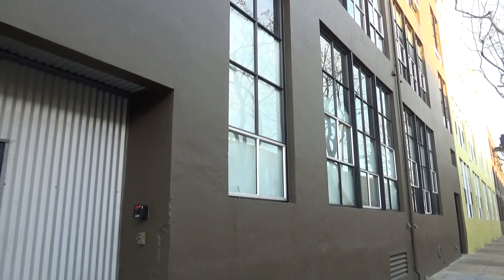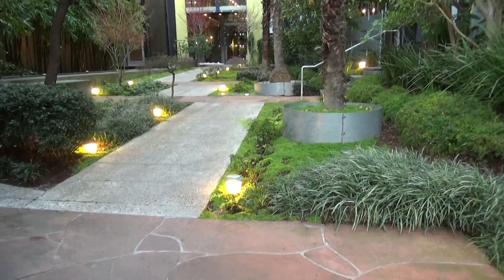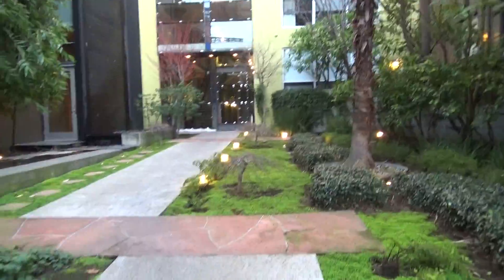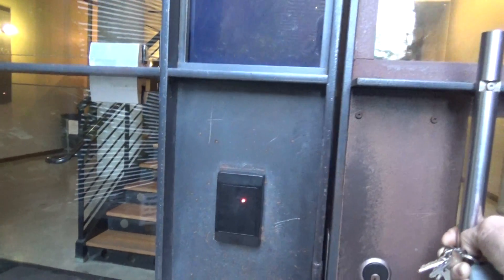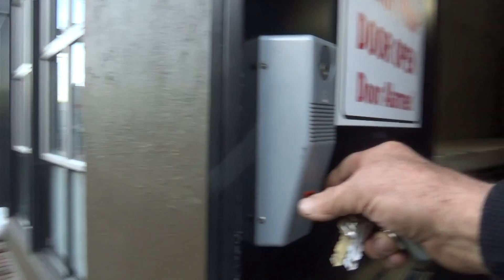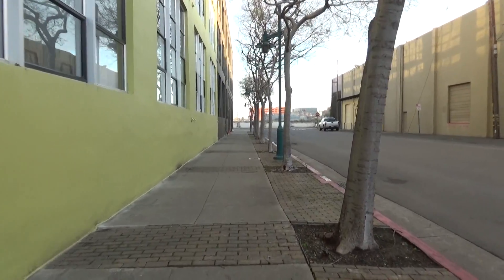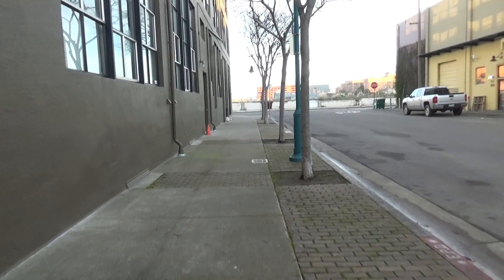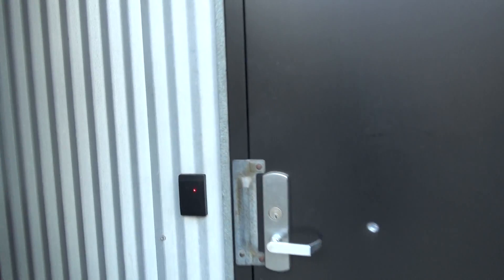1500 Park Ave - Emeryville - South-East Side Door - Mar 7, 2017 - Emeryville Warehouse Lofts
This video was created in support of a request to by a resident in Unit 127 (Ken Bukowski) and other neighbors to the HOA Board to allow controlled electronic outside access from the street into the building at the door located in the South-East Section of the Property. Specifically,  Unit 127 is immediately adjacent to the door. With available street parking just outside the door residents in that section of the complex must walk a considerable distance around the corner and through the building to arrive at the front door of their unit. This is a considerable unnecessary burden which could be alleviated. if direct outside access was provided. Other residents of the building similarly situated in the north-east section enjoy the benefit of direct outside access.  This is an issue of equity as well as health & safety. The lack of outside access forces those residents  to carry groceries and other items a considerable extra distance. It is physically challenging  for a Senior, It is also an issue of safety. The safest way to come home is to walk the shortest distance from your car to your front door. As a matter of convenience whenever we go anywhere we always try to arrive at the closest point to our destination.  This video illustrates the circumstances of the issue. The HOA Board said it would cost over $9,000 to provide the requested electronic access. The estimate appears to be excessive. This is a life-time amenity which should be accomplished but one they are not willing to install..